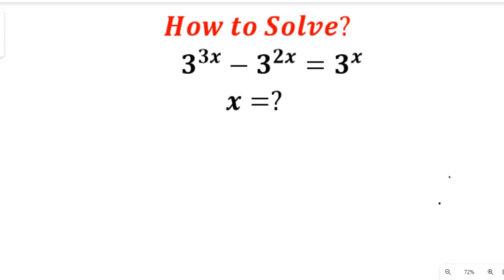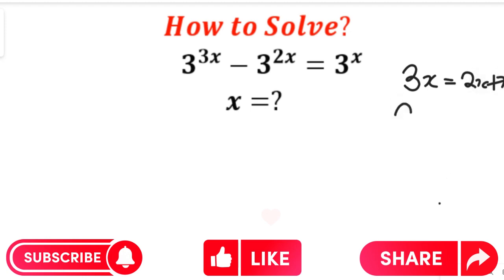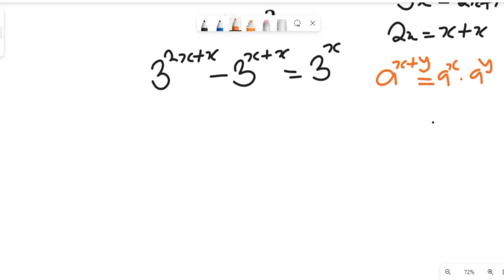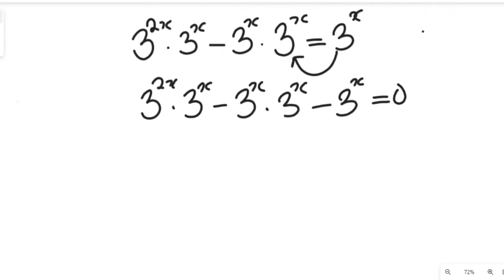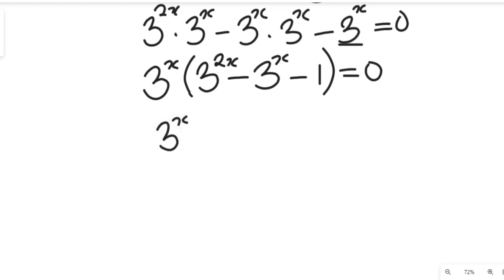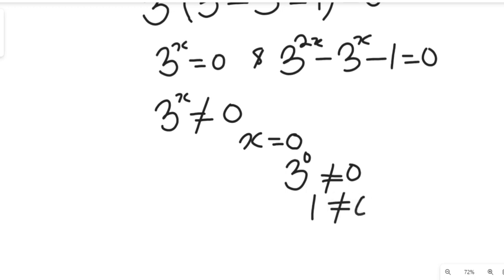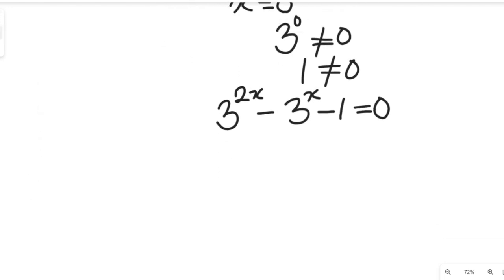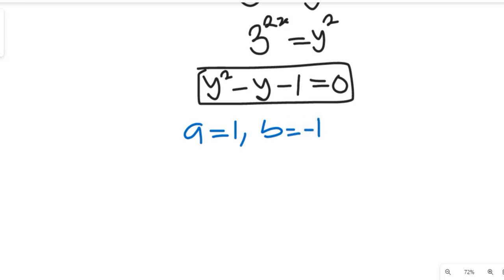Mathematics Olympiad | 3^3x-3^2x=3^x | Solve for x | Nice Exponential Equation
Mathematics Olympiad | 3^3x-3^2x=3^x | Solve for x | Nice Exponential Equation. FRENCH and SPANISH SUBTITLED.

ABOUT THIS CHANNEL:
On this Channel we will present:
1. Mathematics topics for Olympiad Maths Competition, GCSE, SAT students
2. Mathematics topics for senior secondary school
3. Mathematics topics for university students
4. Solve Mathematics past questions etc.